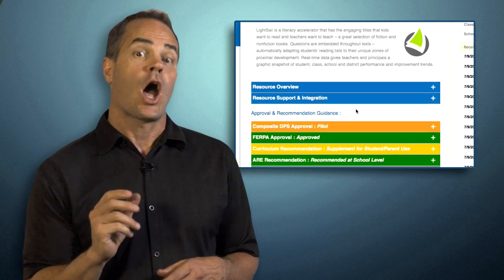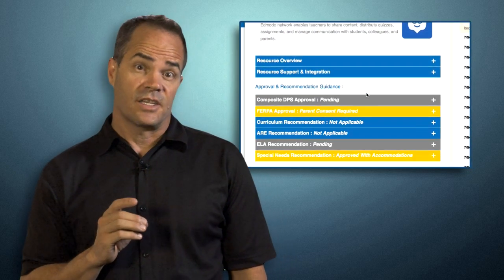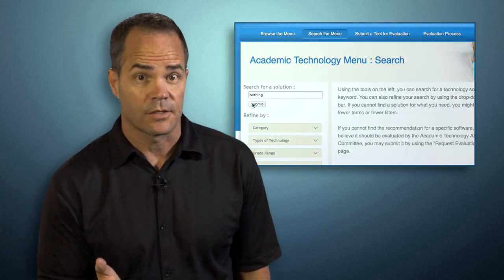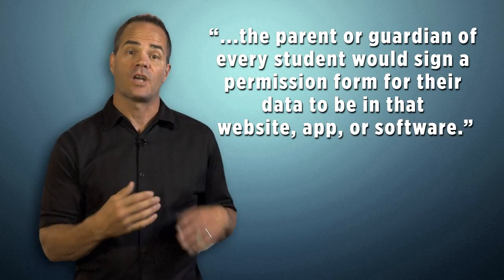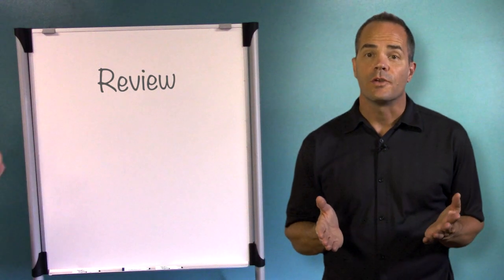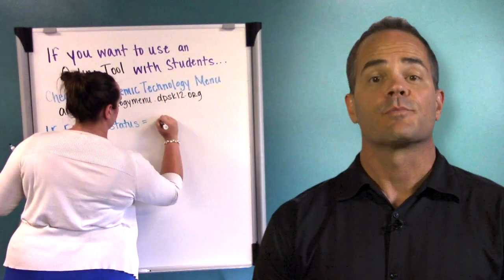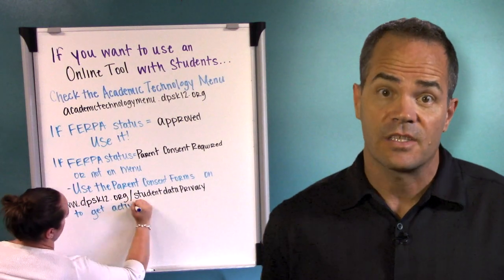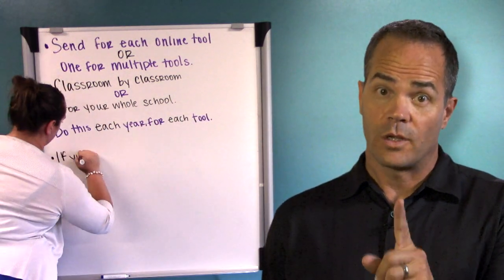Denver Public Schools - Using Student Data - 2015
As privacy concerns grew in education, Denver Public Schools was among the first large schools districts to work to educate their teachers and other staff about how to protect students' data.